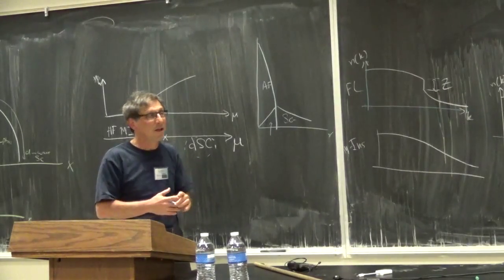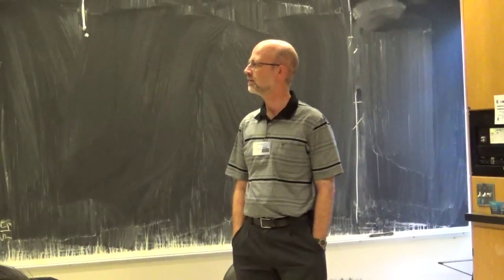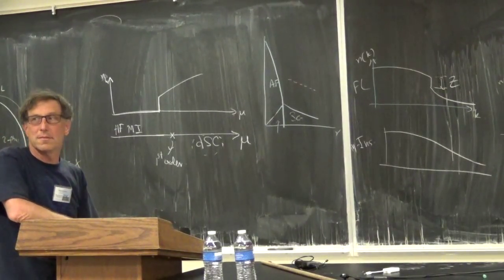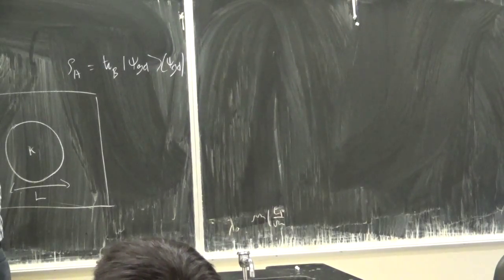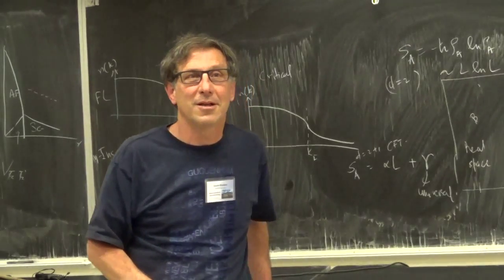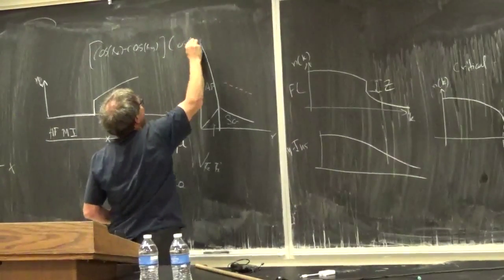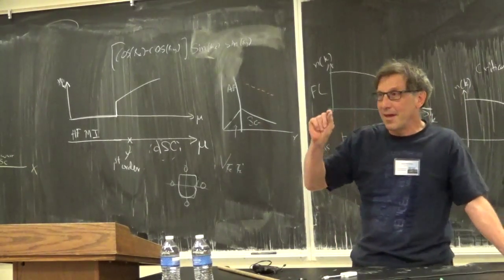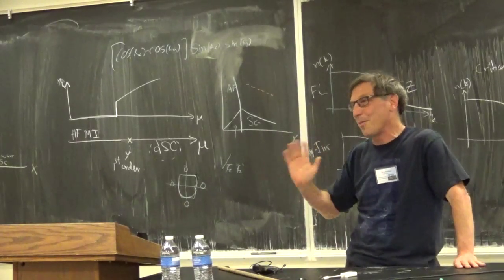Q&A week 2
Boulder summer school 2014 lectures